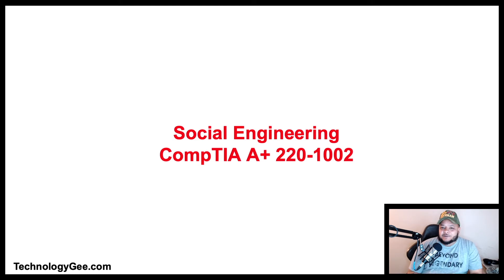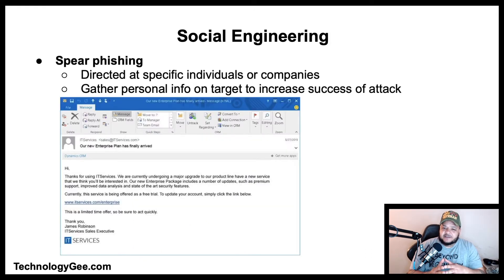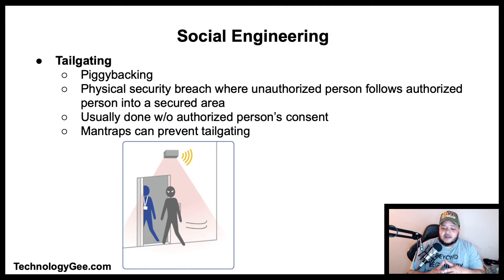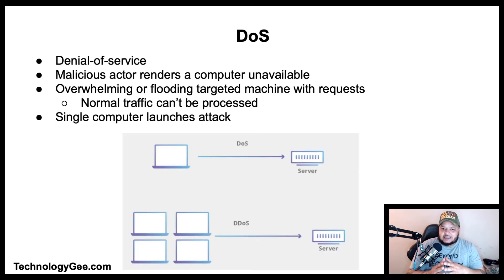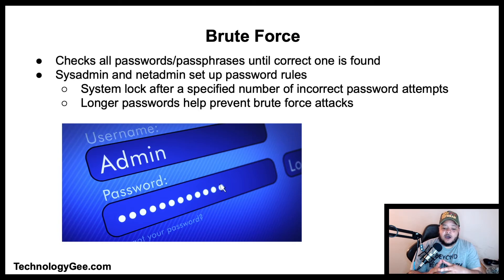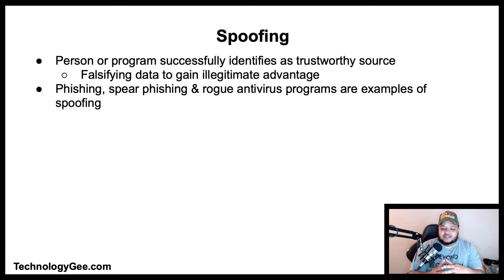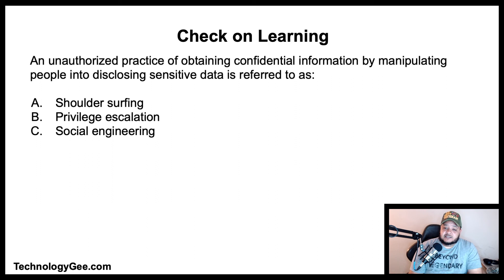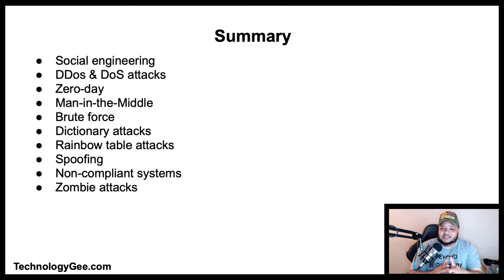Social Engineering, Threats & Vulnerabilities | CompTIA A+ 220-1002 | 2.5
In this video you will learn about social engineering, DDoS, DoS, zero-day attacks, man-in-the-middle attacks, brute force, dictionary attacks, rainbow tables, spoofing, non-compliant systems, and zombie attacks.